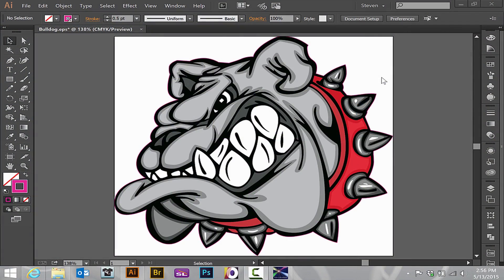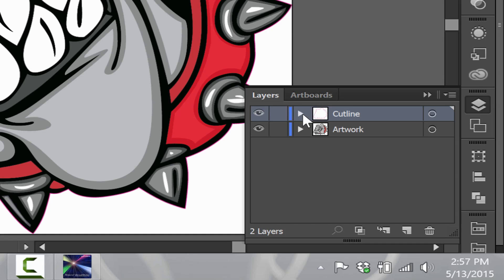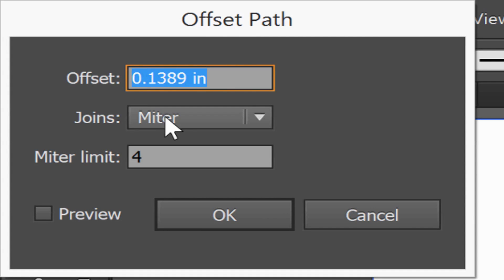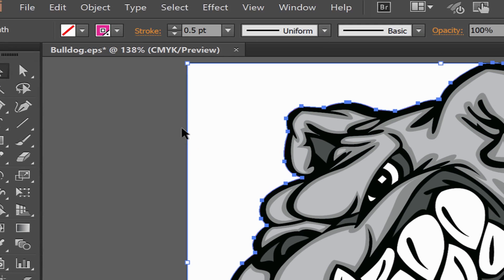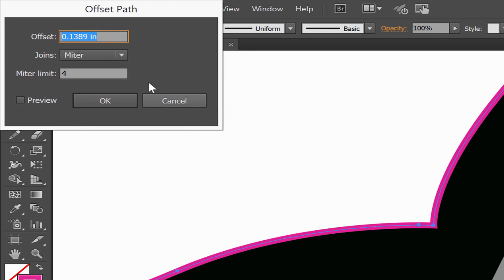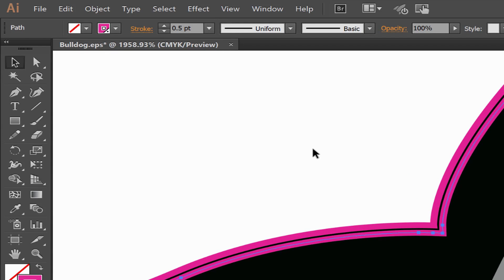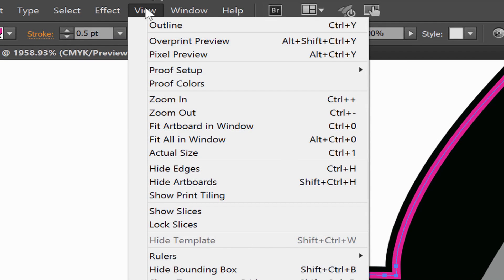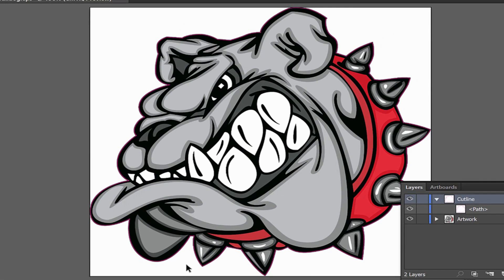How to Create a Bleed Zone in Adobe Illustrator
In order to ensure you are going to cut the logo perfectly without any excess design, you must make sure you create a 'bleed zone'. In this episode, Stahls' TV educator Steven Jackson teaches you how to create a bleed line before you print in Adobe Illustrator.